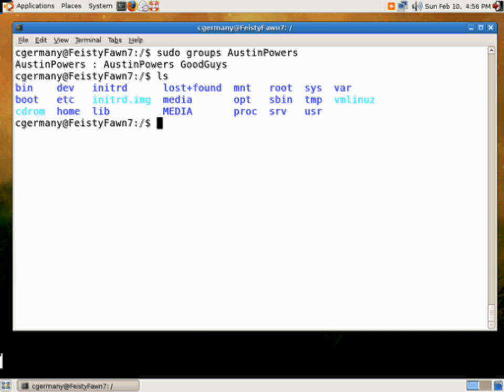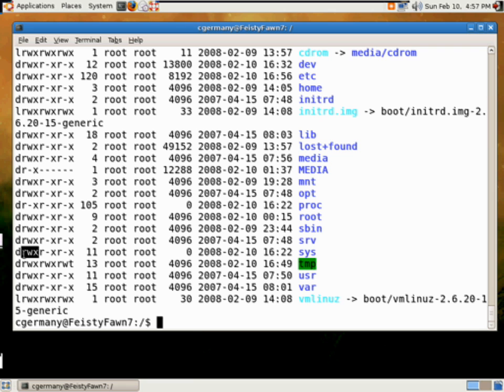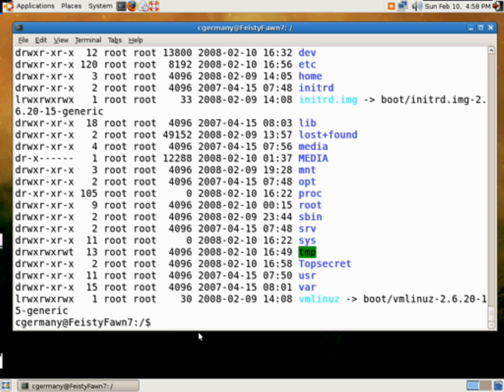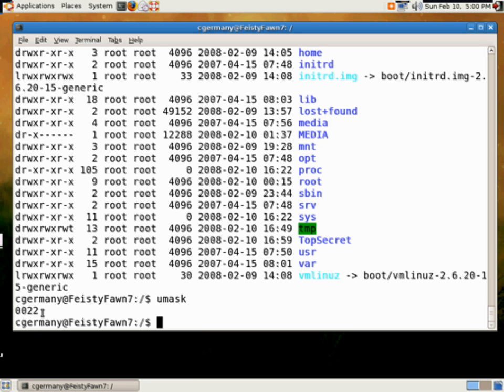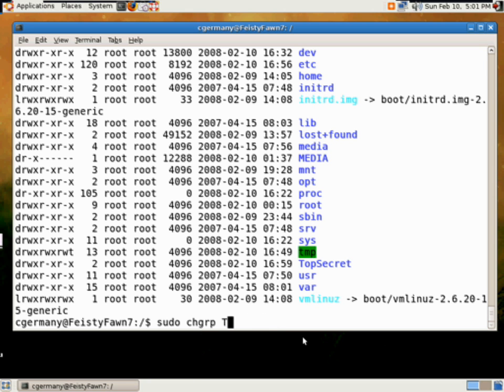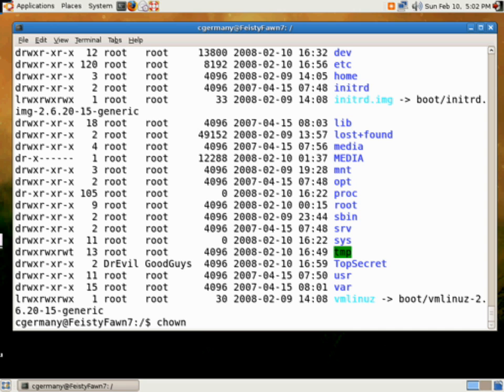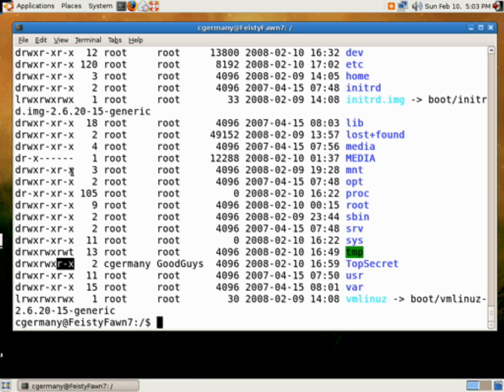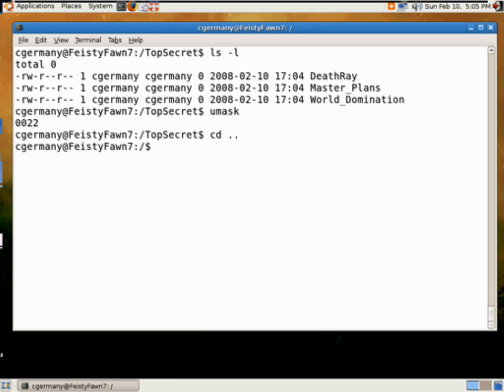Ubuntu Linux Permissions - Part 2